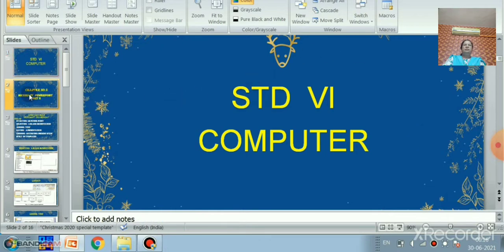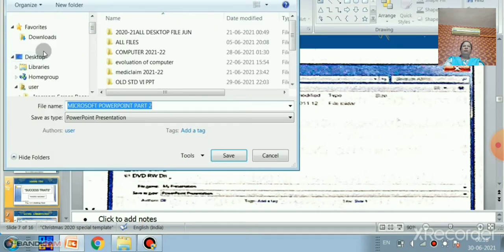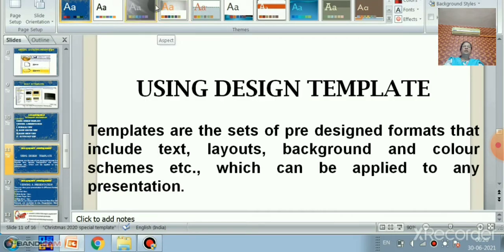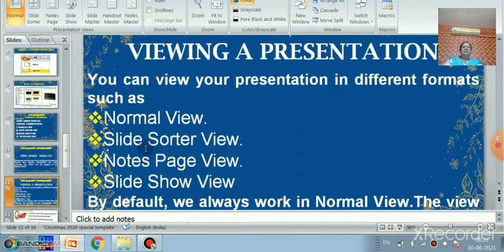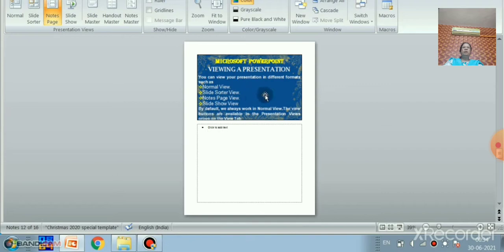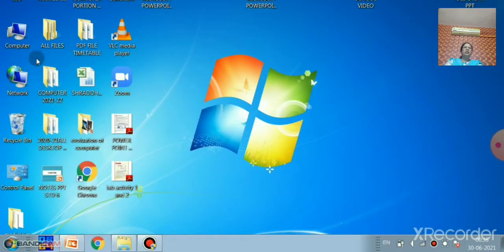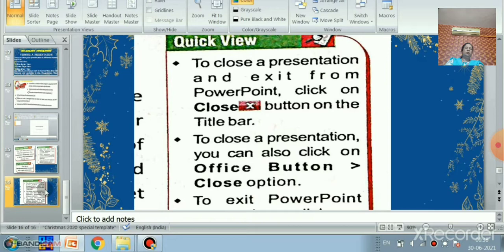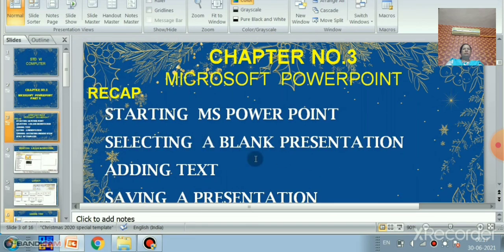Class 6 Computer Microsoft PowerPoint ChapterNo 3 Part 2